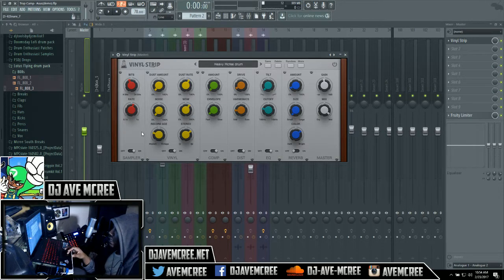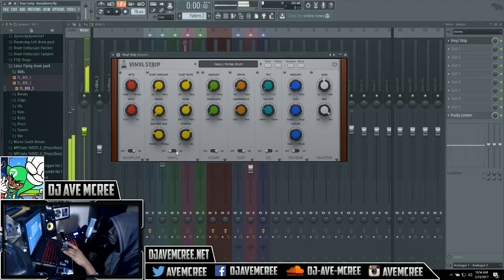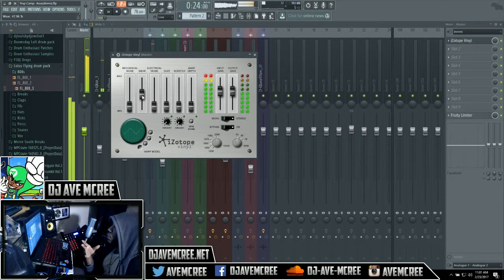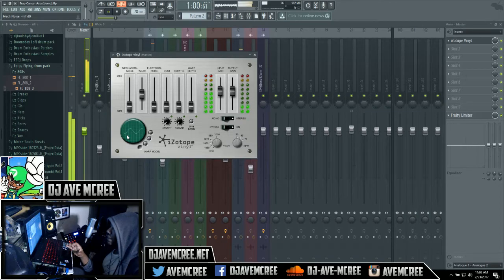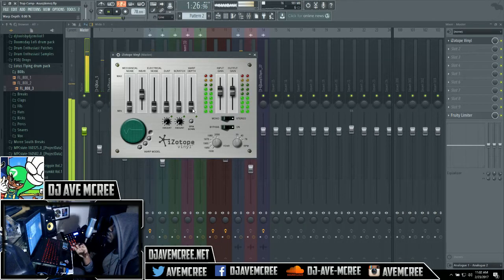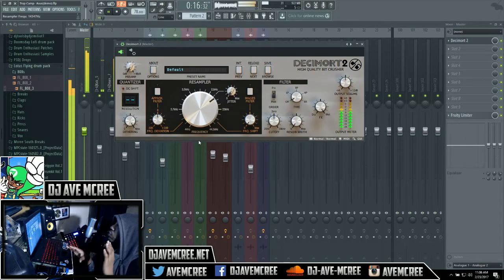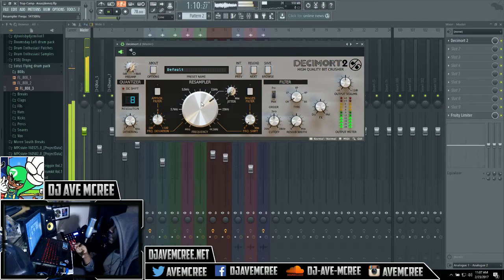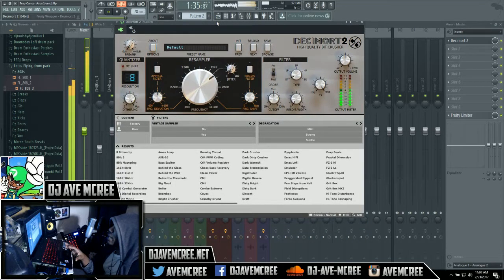concepts and VST's for mixing in ＬＯＦＩ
the plugins I used in this video
Audio Thing Vinyl Strip
Izotope Vinyl
D16 group Decimort 2